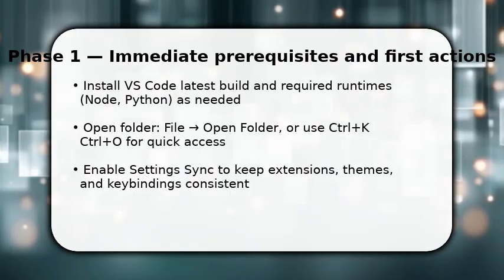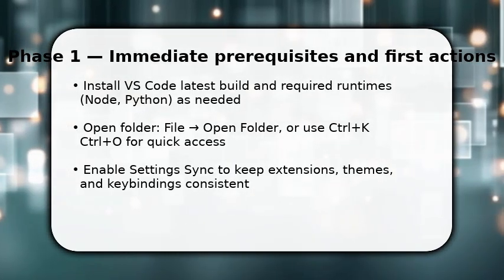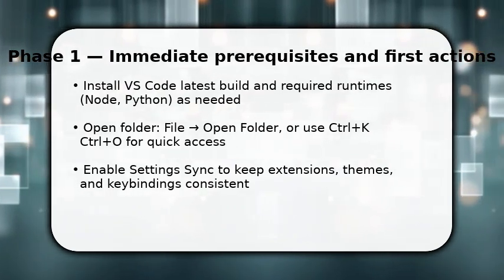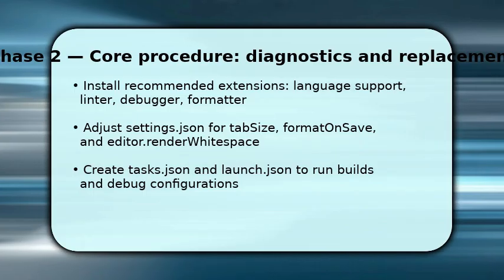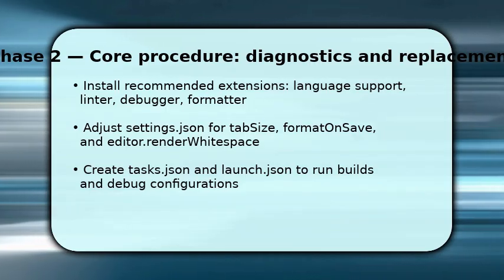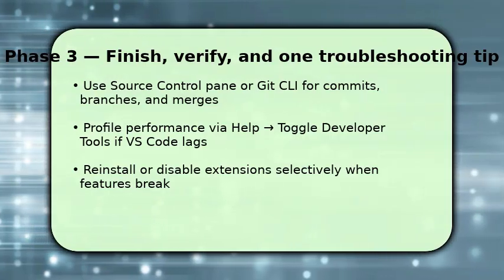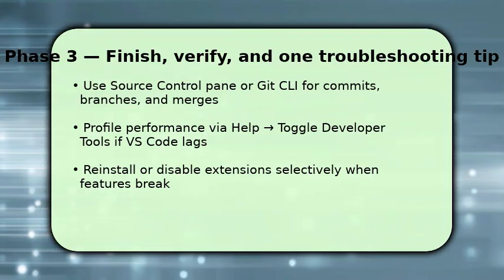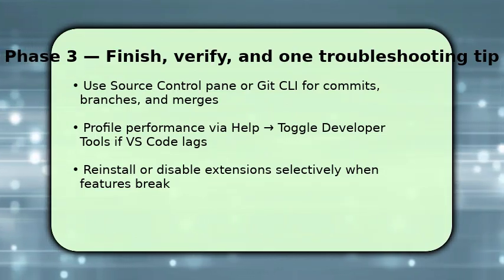How to Use Vs Code Latest - Full Comparison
How to Use Vs Code Latest - Full Comparison | 🔒 Surfshark VPN Deal — Stay private and secure. $1.99/mo + 3 Months Free ▸

Dive into the latest features of Visual Studio Code in our comprehensive video guide. Discover how to leverage new shortcut keys, extensions, and debugging tools that enhance your coding efficiency.

Visual Studio Code, latest update, VSCode tips, new features VSCode, shortcut key learning, extensions in VSCode, debugging tools for developers, code efficiency improvement